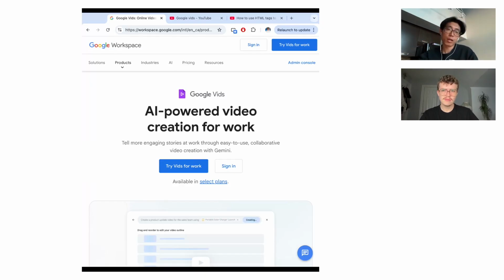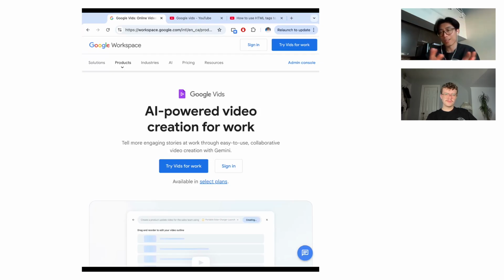Start Creating Content For This Now and Instantly Get Over 20k Views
Josh is a co-founder at Ten Four Pictures, a production company based in Toronto that specializes in storytelling at the SME & Enterprise level. Josh has produced brand films for industry-leading brands in the fashion world, music videos for top artists, and global partnerships generating 5M+ organic viewership for Ten Four's clients.

Runda is the founder of Space Hotel, a creative agency based in Toronto that specializes in advertising services for small to medium-sized enterprises (SMEs) and startups. Runda has worked on various viral campaigns - like the Miller Lite Relief Catcher, 97percent's Aim for Change, and Robin Hood Flour's All Purpose Packaging.